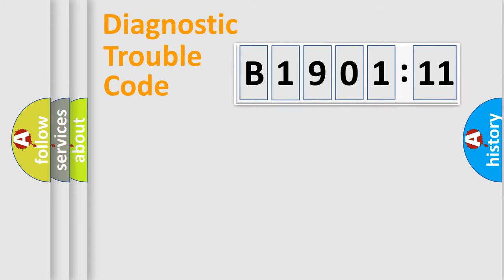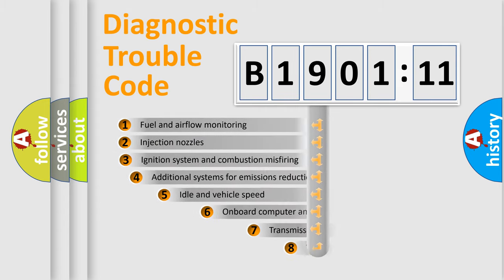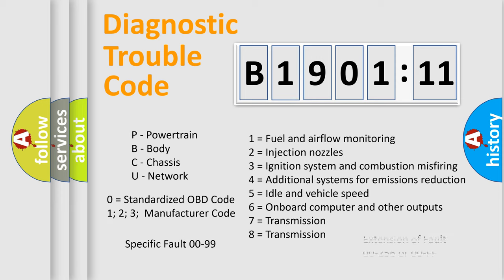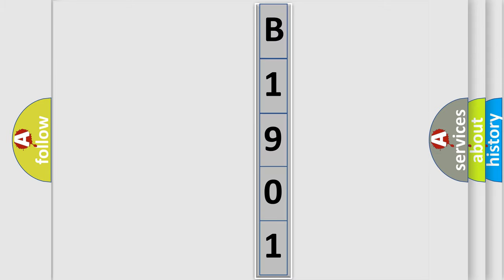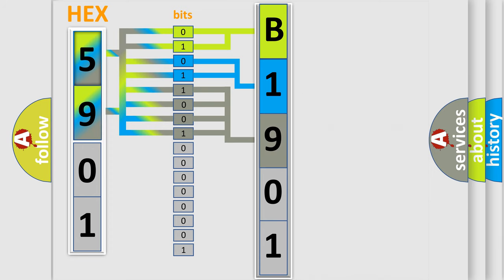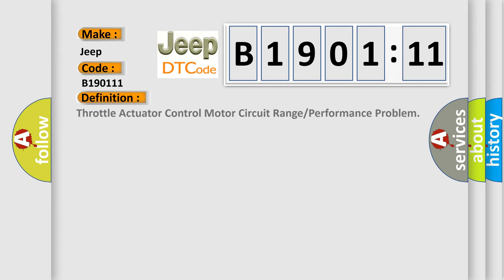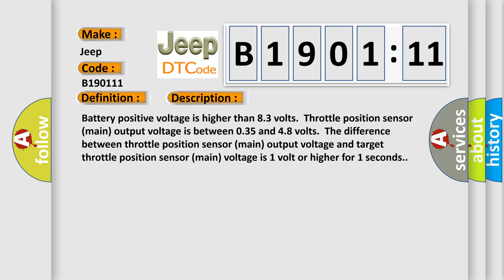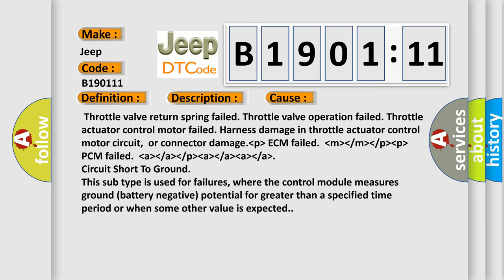DTC Jeep B1901-11 Short Explanation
Contents:
0:21 Basic DTC analysis according to OBD2 protocol standard.
1:48 Insight into programming
2:58 A diagnostically understandable description of the Diagnostic Trouble Code
3:05 Basic error definition

Make:
Jeep
Code:
B1901 11
Definition:
Throttle Actuator Control Motor Circuit Range or Performance Problem
Description:
Battery positive voltage is higher than 8.3 volts.Throttle position sensor (main) output voltage is between 0.35 and 4.8 volts.The difference between throttle position sensor (main) output voltage and target throttle position sensor (main) voltage is 1 volt or higher for 1 seconds.
Cause:
 Throttle valve return spring failed. Throttle valve operation failed. Throttle actuator control motor failed. Harness damage in throttle actuator control motor circuit,or connector damage. lower thenp higher thenECM failed. lower thenm higher thenlower then or m higher thenlower then or p higher thenlower thenp higher thenPCM failed. lower thena higher thenlower then or a higher thenlower then or p higher thenlower thena higher thenlower then or a higher thenlower thena higher thenlower then or a higher then
Failure Type: